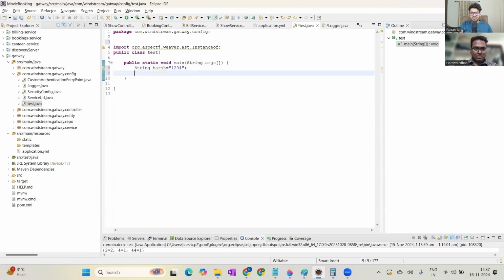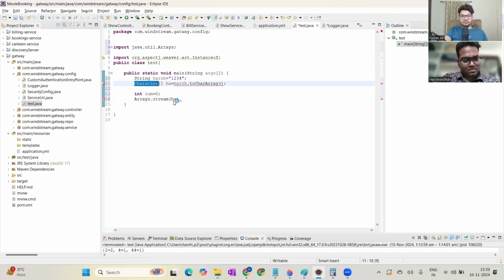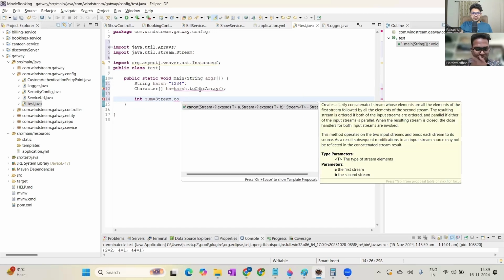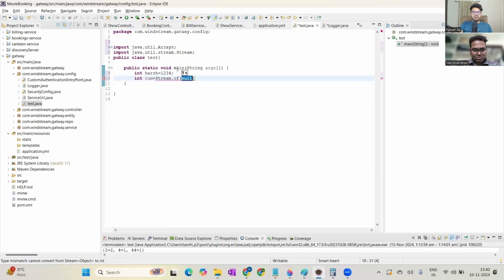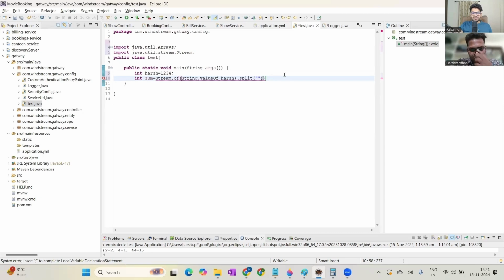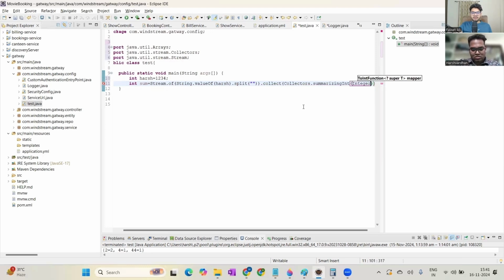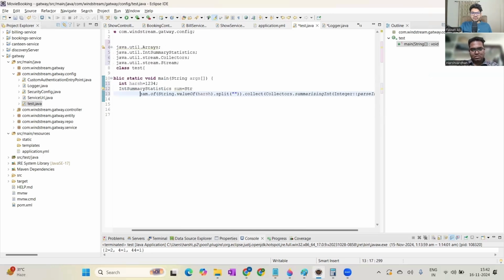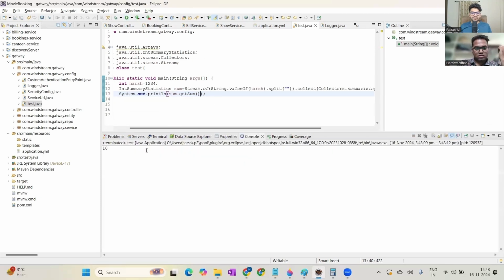Java Spring Boot 2.5 Years Interview Experience